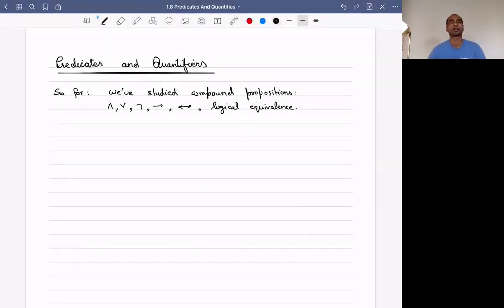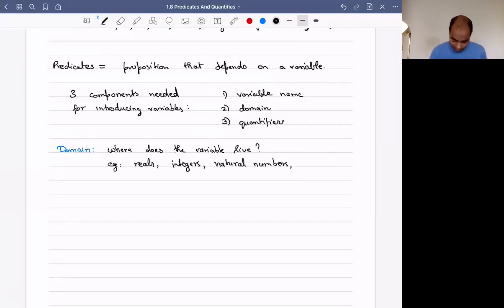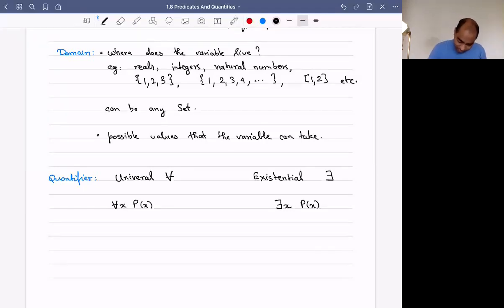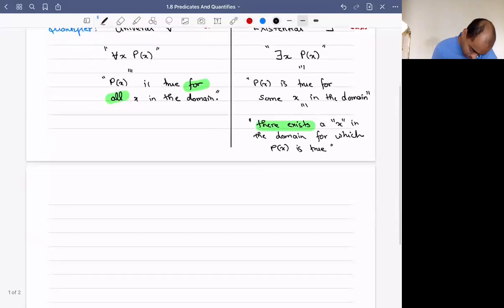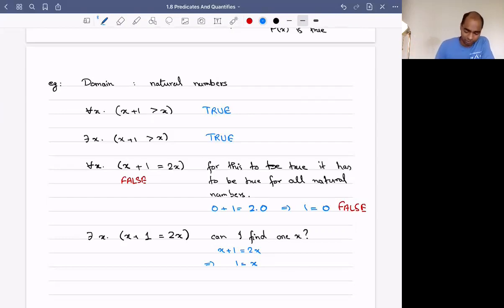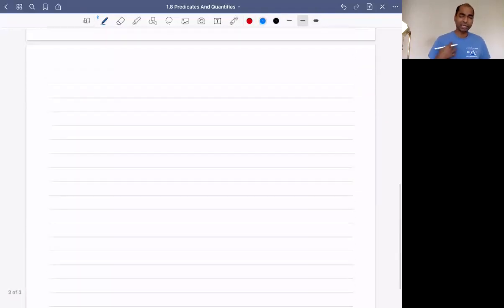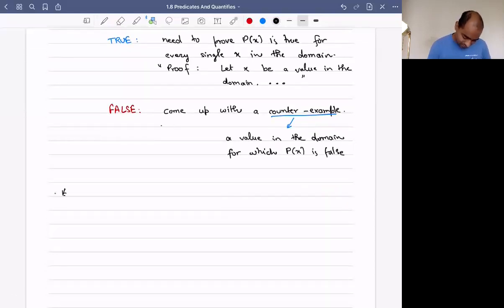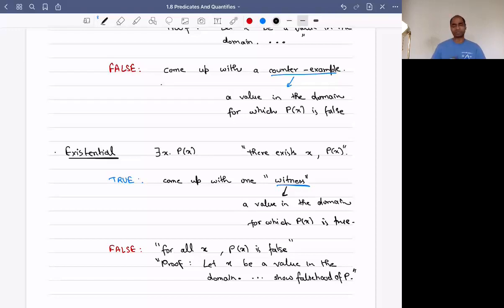1.8 Predicates and quantifiers - Math 2151a UWO FW 2020